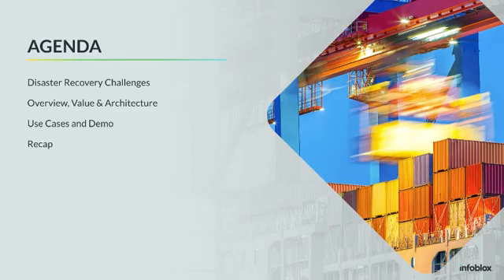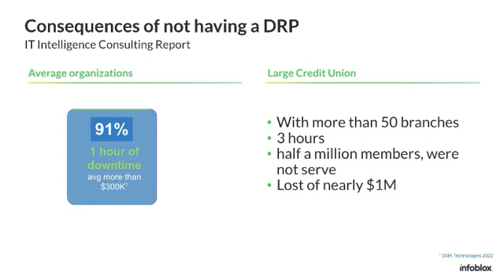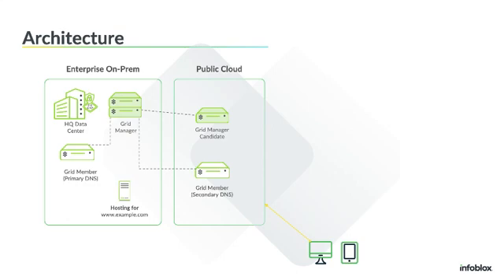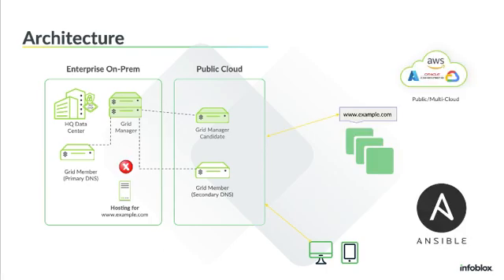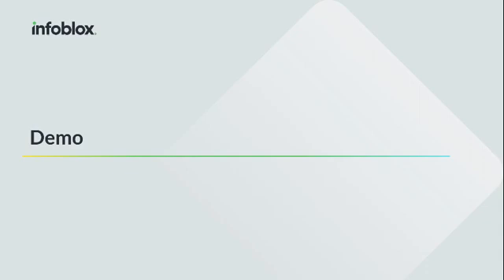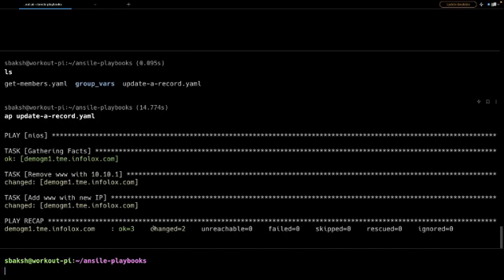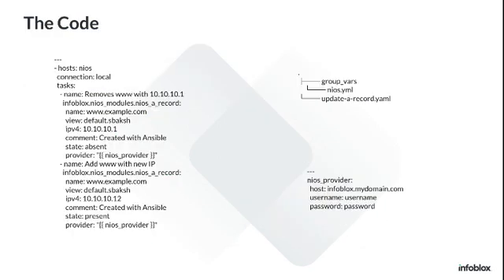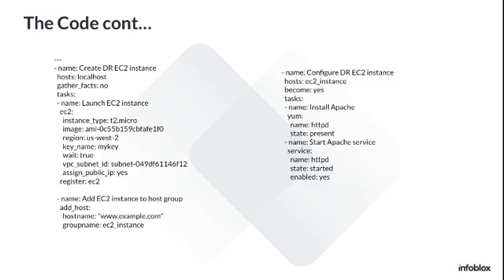Demo Video – Improve Disaster Recovery with Infoblox and Ansible